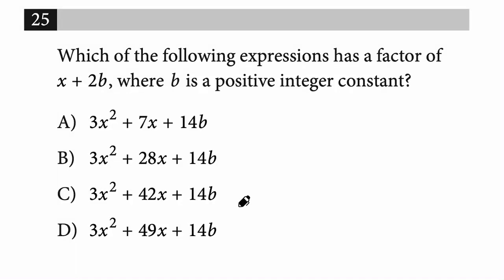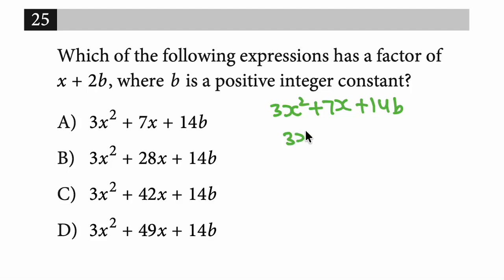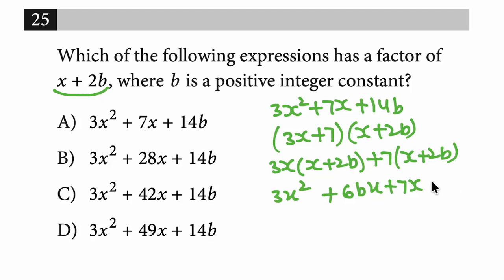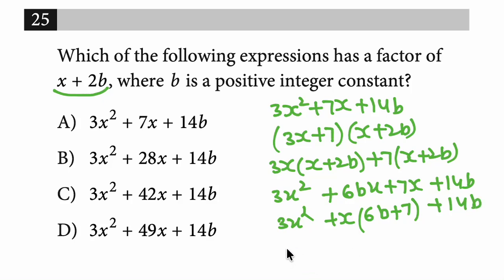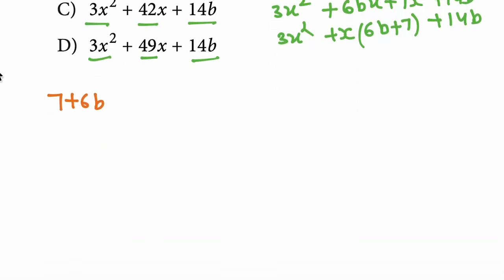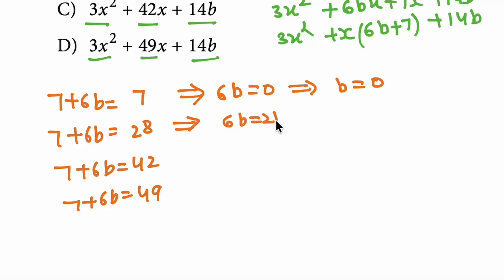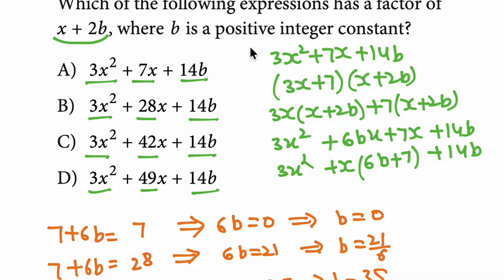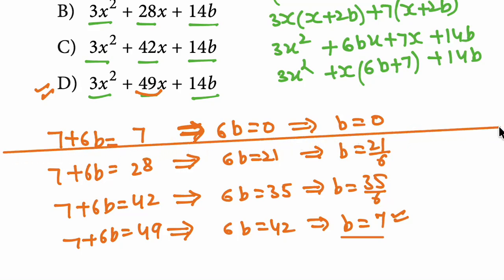How to decode a polynomial from a given clue, SAT Math: B-10, M-2, Q-25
In this SAT Math problem, we explore how to determine whether a polynomial contains a given binomial factor. The solution uses algebraic pattern recognition and coefficient comparison to identify the correct expression. Step-by-step reasoning is used to strengthen factoring skills and improve accuracy in advanced algebra questions on the SAT.